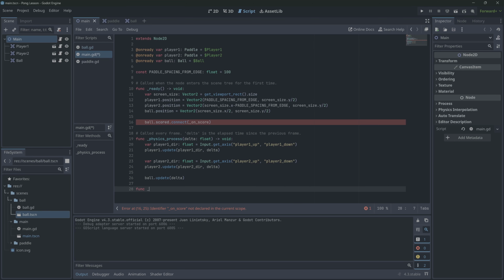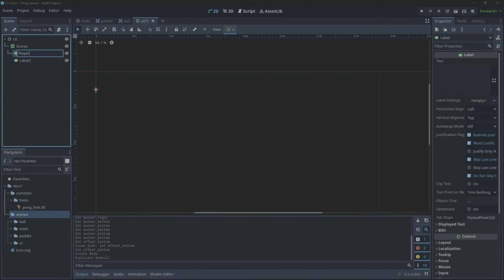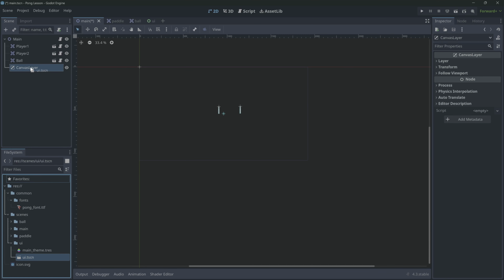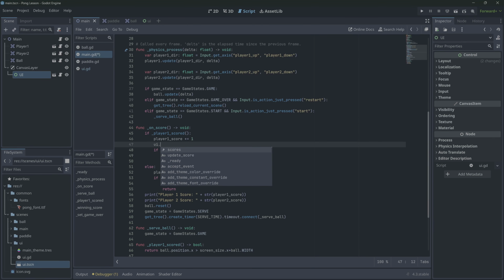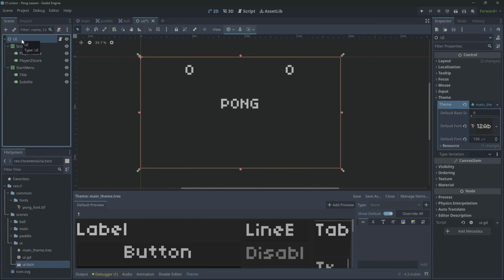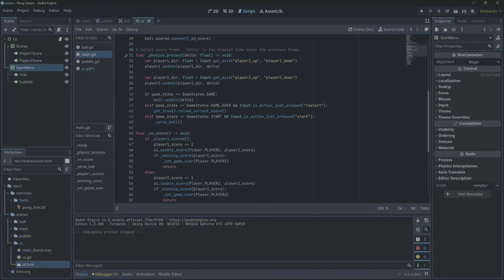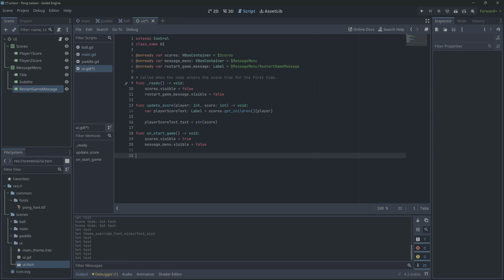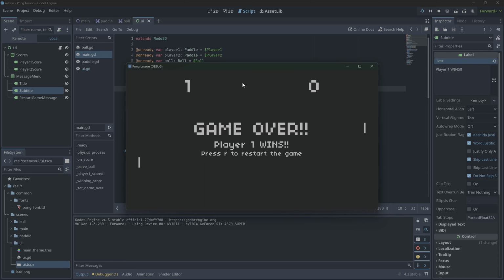Pong 5: Adding the UI | Godot 4 Game Development Tutorial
In this Pong Godot 4 tutorial, we build a simple UI using Godot's control nodes that accounts for scaling with different window sizes. We dynamically update the UI with gdscript, using our state machine to switch between the start menu, player scores, and game over menu. We also create our own custom Godot theme for easy consistent styling.

📖 RESOURCES

🕑 TIMESTAMPS
0:00 Intro
0:23 Score UI & theme
4:15 Updating score UI in code
6:43 Main menu
10:10 Game over menu
13:40 Outro